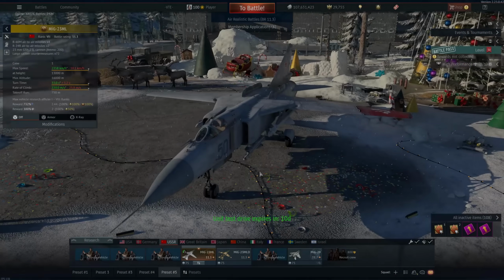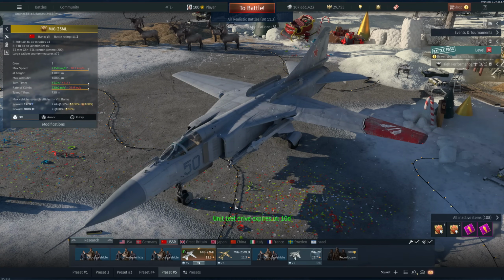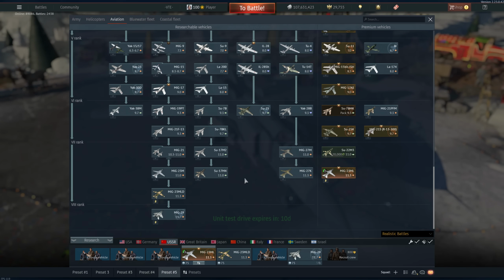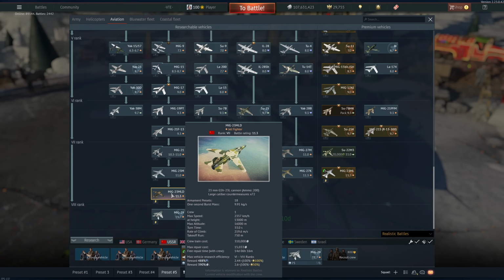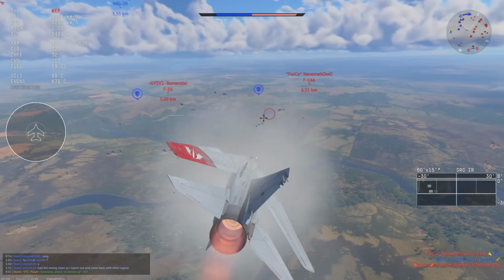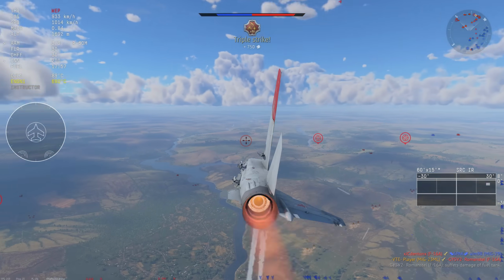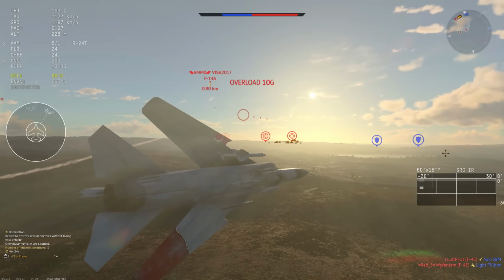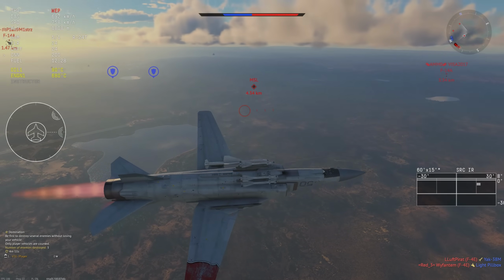No Wins? - MiG-23ML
Fuel: Full tank
Ammo: Air Targets
Load out: 4x R-60 Missiles +R-24T  + Mixed countermeasures
Convergence: 600 meters
Vertical Targeting: No
Crew: maxed (lvl 75) + expert